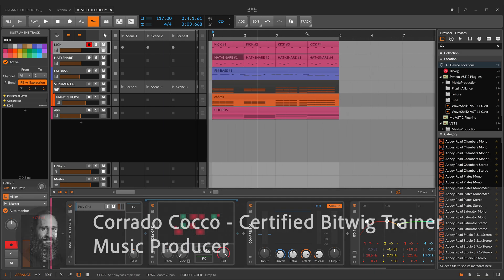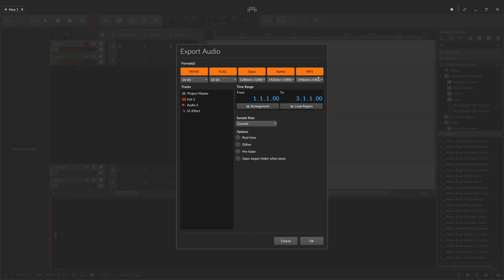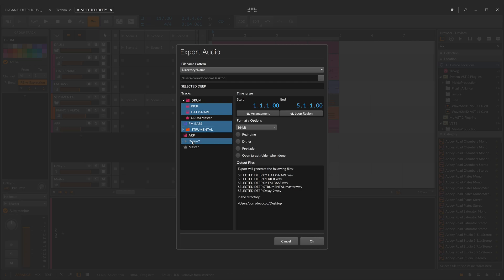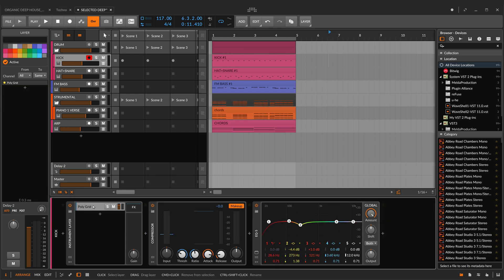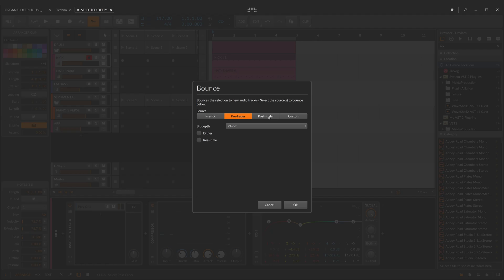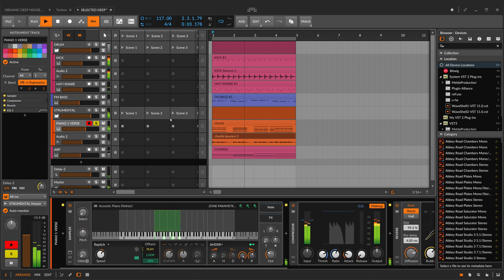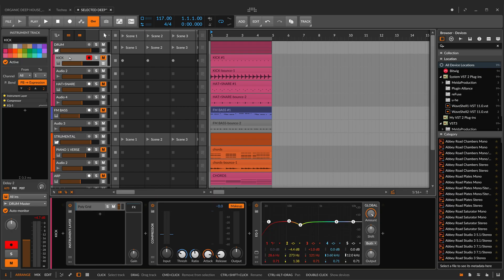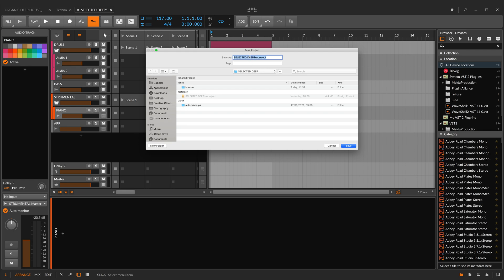How to export Tracks and Stems for a Mixing Session in Bitwig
I'll show you How to export Tracks and Stems for a Mixing Session in Bitwig Studio!
All you need is Bitwig

00:00 Intro
00:27 Export for a mixing engineer
01:46 Mix on your own